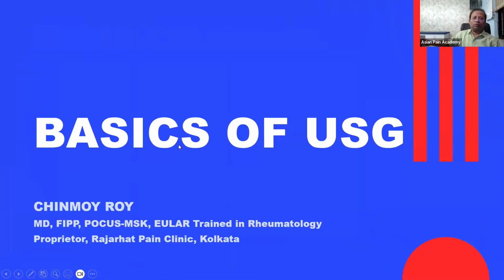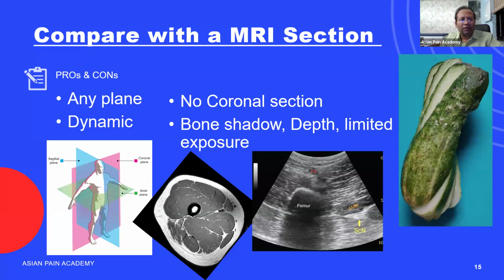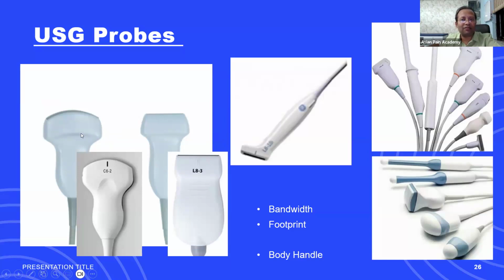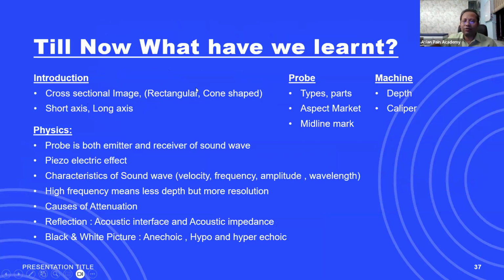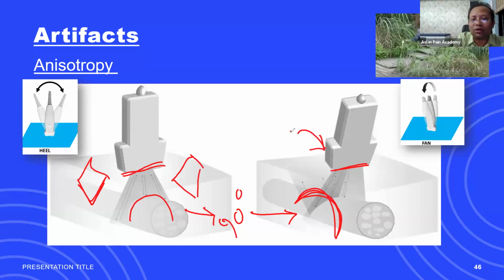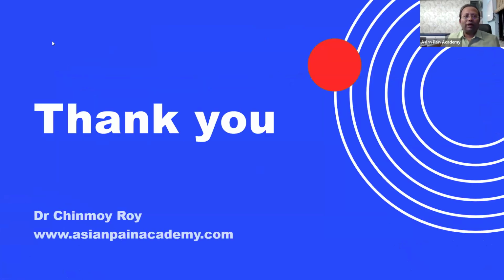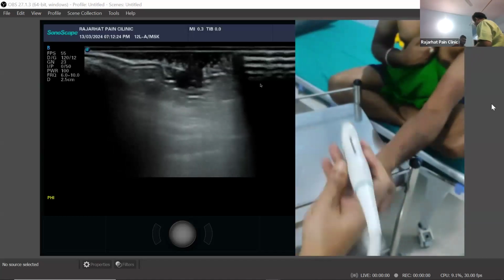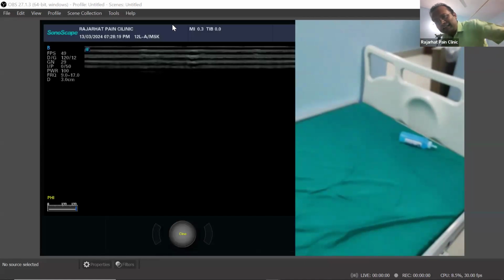Basics of USG